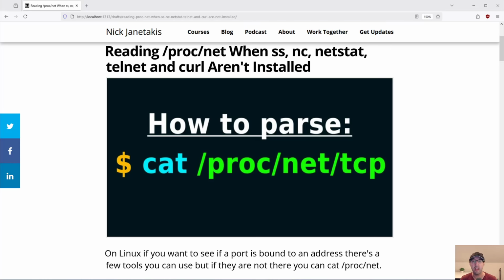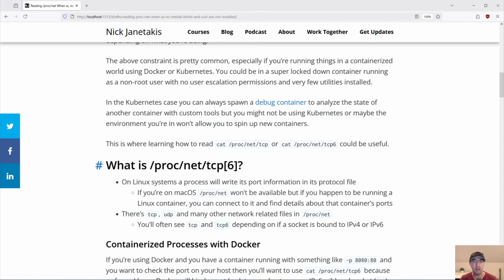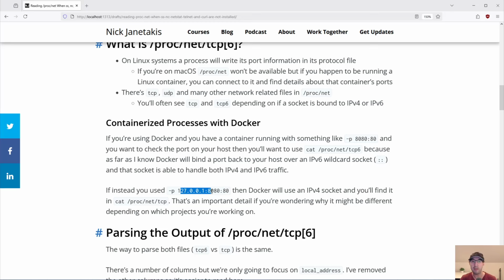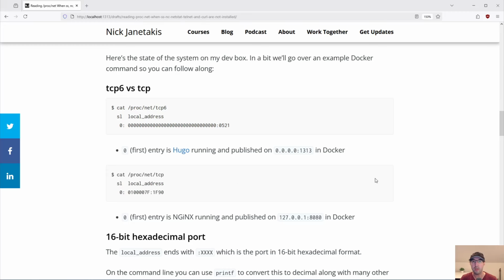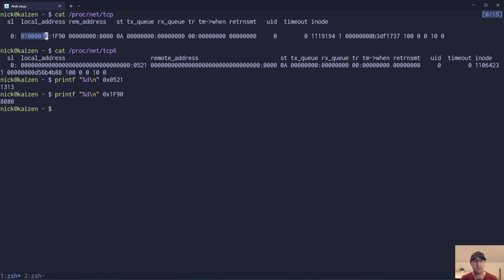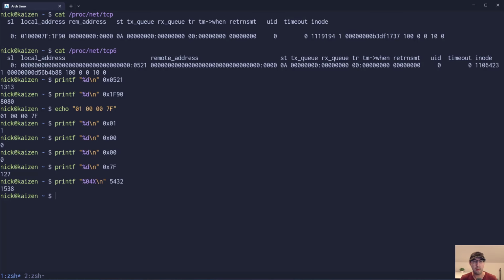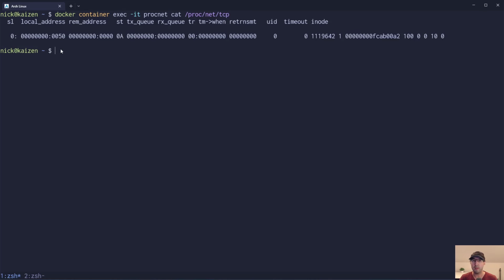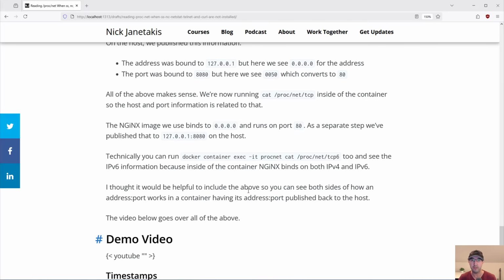Reading /proc/net When ss, nc, netstat, telnet and curl Aren't Installed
This could be useful in a very locked down environment where you can't install new tools.

TIMESTAMPS
0:00 -- Intro
0:33 -- Use cases
1:12 -- The basics of /proc/net/tcp
2:58 -- How Docker binds addresses
4:57 -- What we're going to cover and hexadecimal formats
6:48 -- Parsing the port value
7:38 -- Parsing the address value
9:29 -- Converting decimal to hexadecimal for filtering
10:53 -- Use ss, netstat, etc. if you have it
11:27 -- Checking out /proc/net/tcp in a container